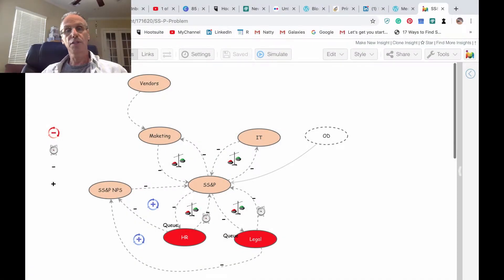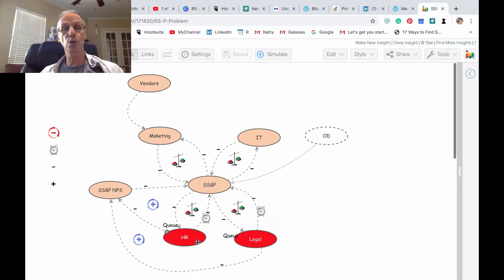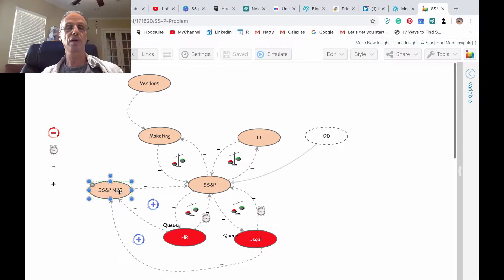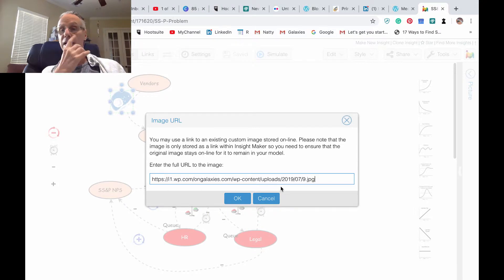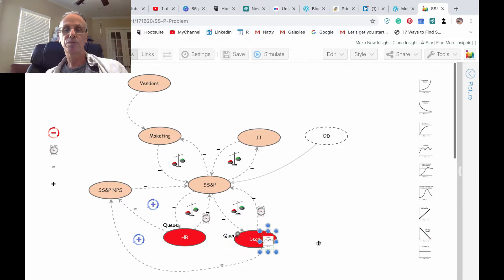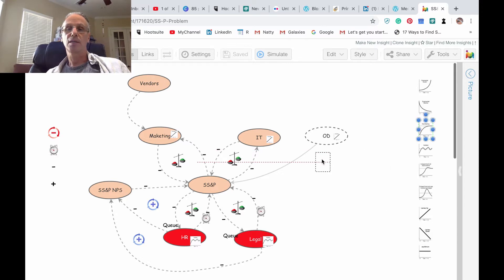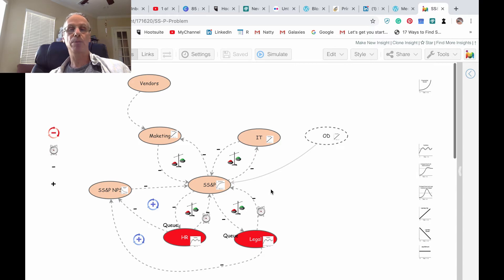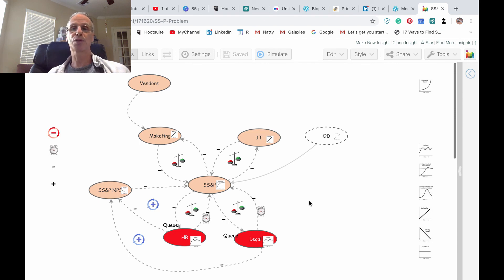Behavioral Over Time (BOT) diagrams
This video discusses the value of Behavioral Over Time (BOT) diagrams and how to use them.